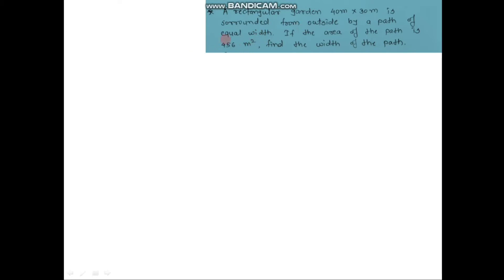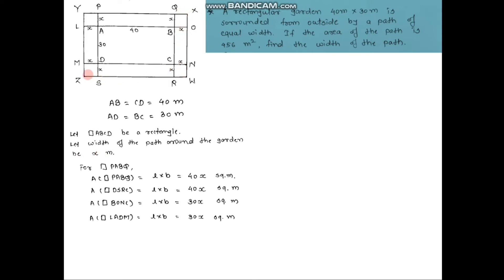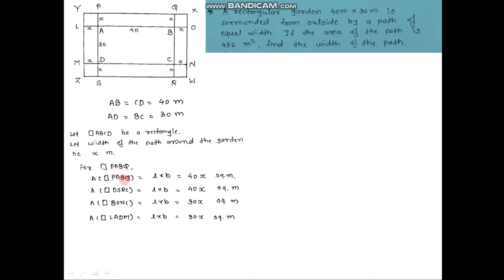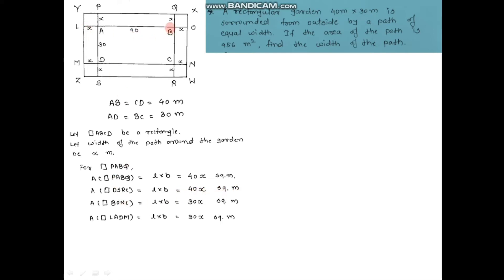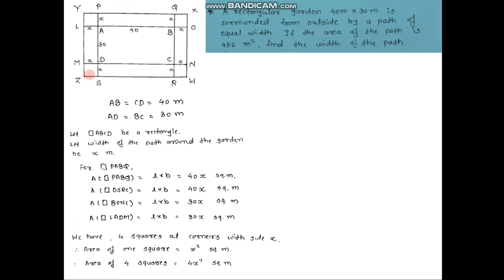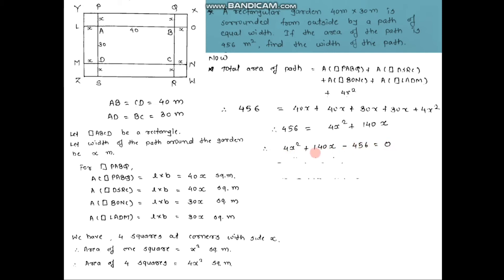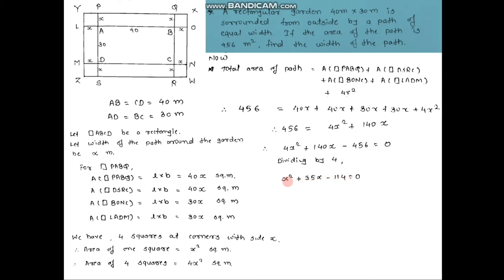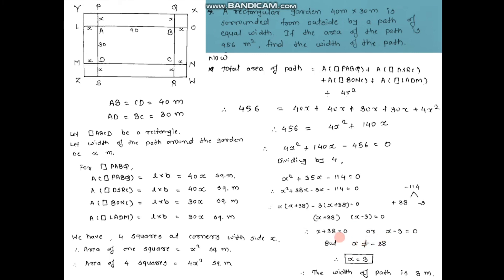HOTS - problem - Based on Quadratic equations